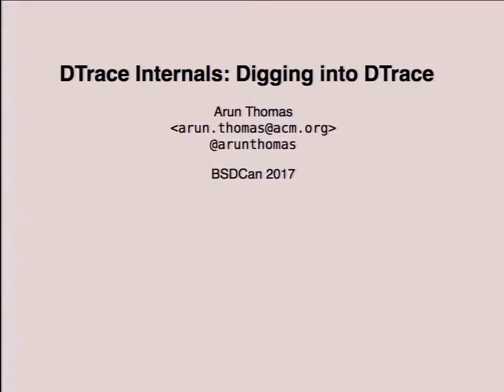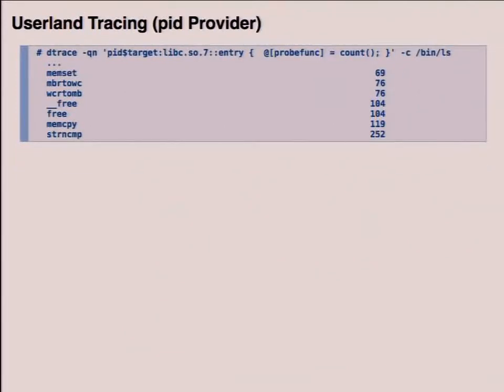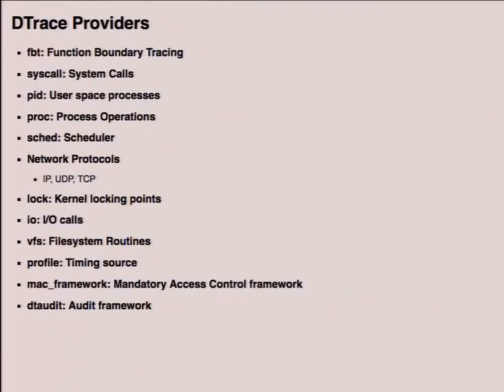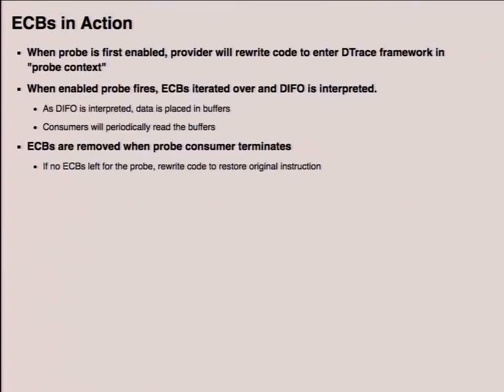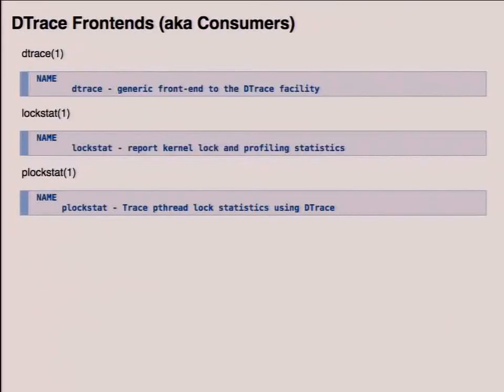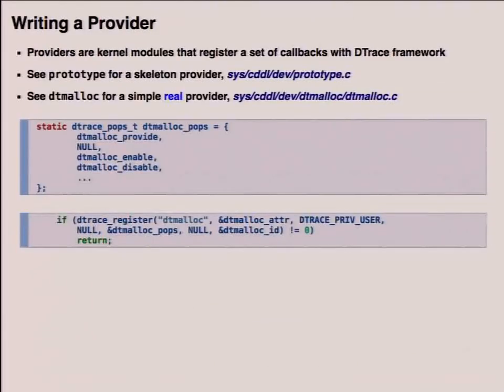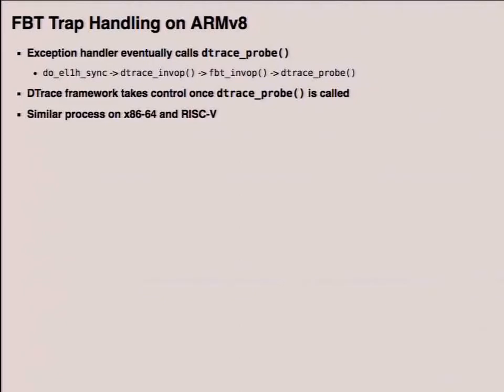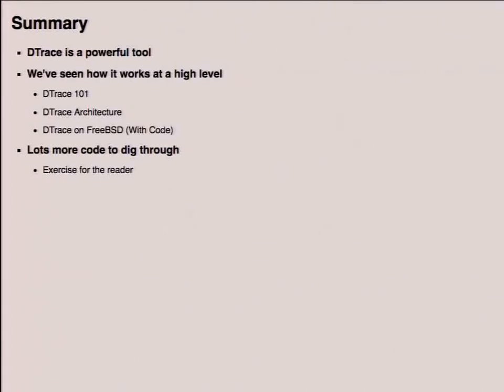Arun Thomas: DTrace Internals: Digging into DTrace - BSDCan 2017